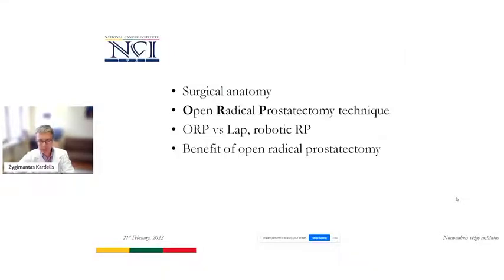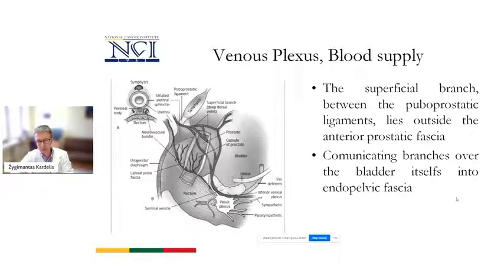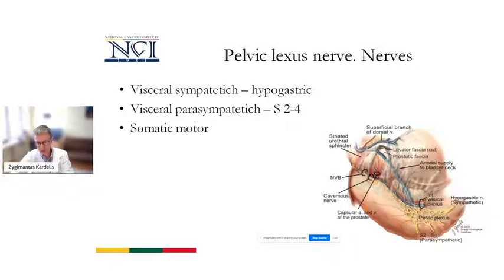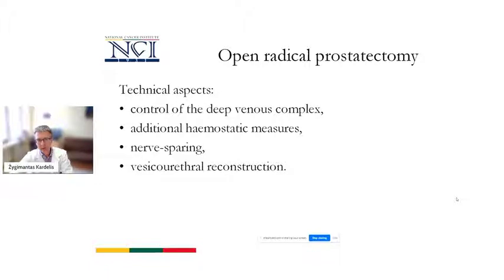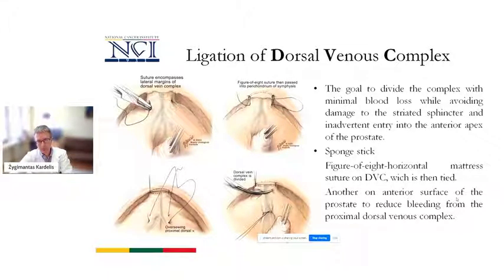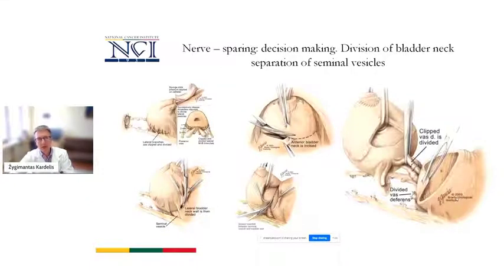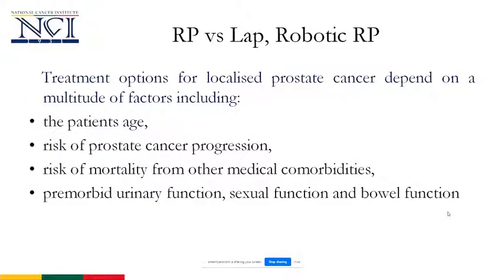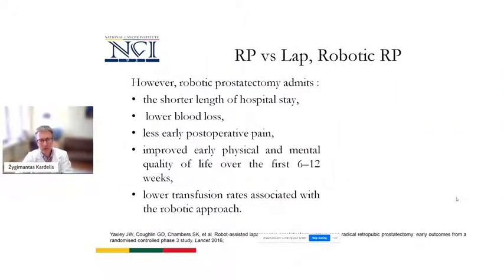Open radical prostatectomy in NCI. Ž. Kardelis